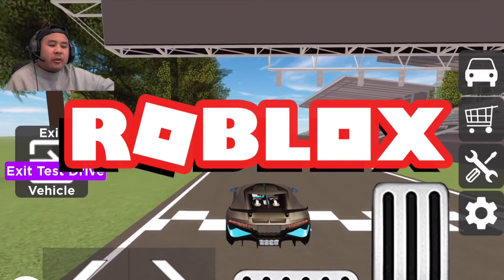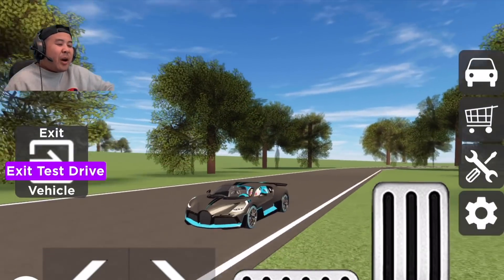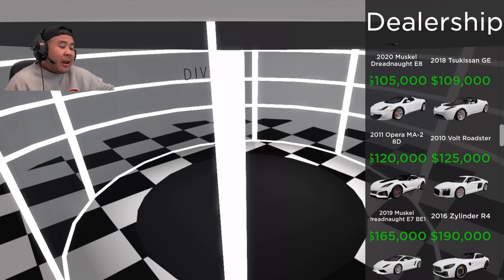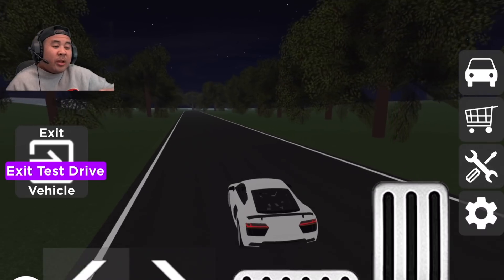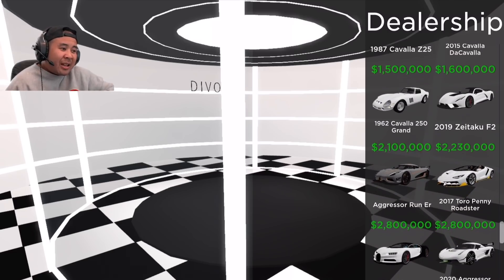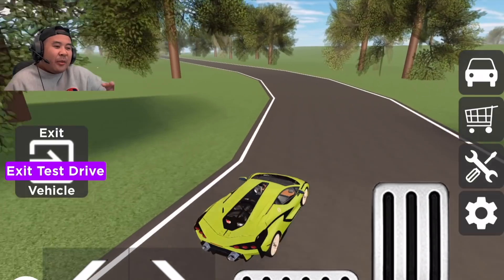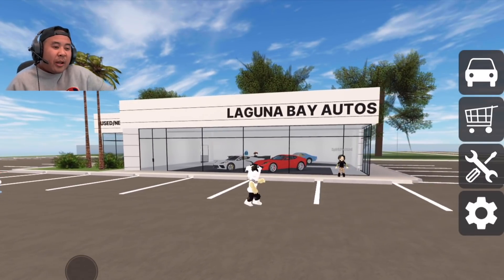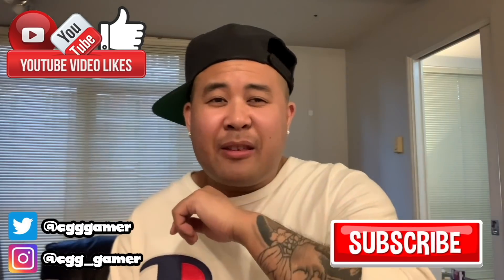Vehicle Legends - Should you buy a Lamborghini Huracan or an Audi R8 ( TEST DRIVE )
Picking 5 WINNERS to win 1 of 5 Robux Gift Card Codes at every Month End

1. Like the video 👍

And that's all, good luck hope you win!!

Thank you guys for watching. Posting new videos everyday. Full game discription below.

Full game walkthroughs, episodes, reviews and more

September 30, 2020 - New iPad (picking 3 winners)

1. Like the video 👍

Roblox - Vehicle Legends